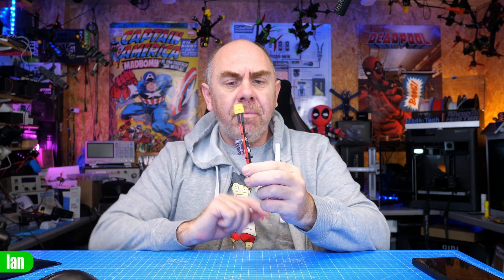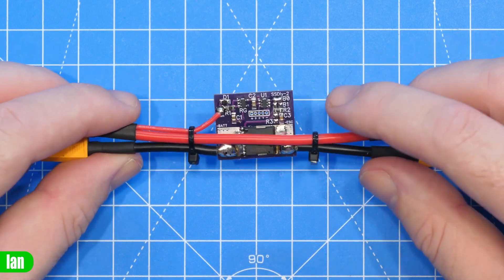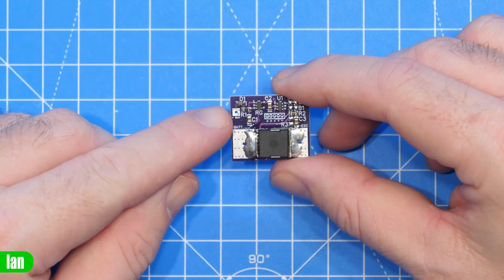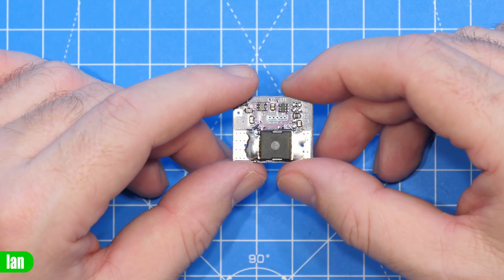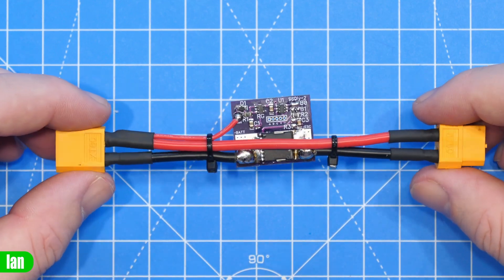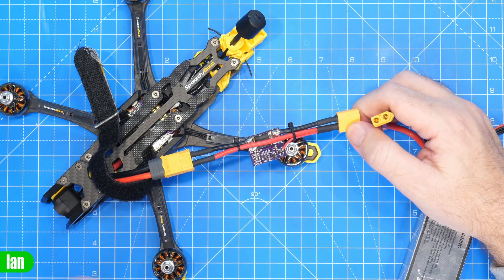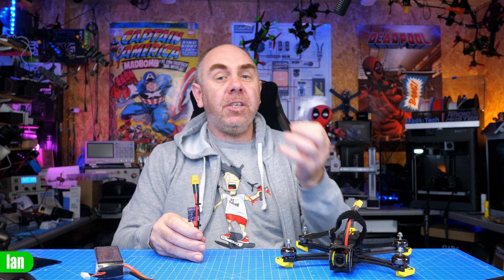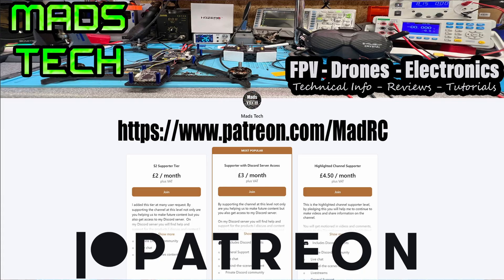Save Your Finger's! - On Spark Stop Delay Device For Drone Safety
Spark Stop Delay Device For Drone Safety, We make FPV,Drone and electronics related videos.